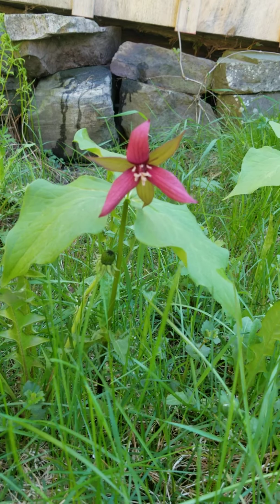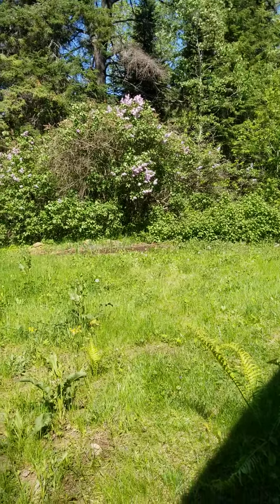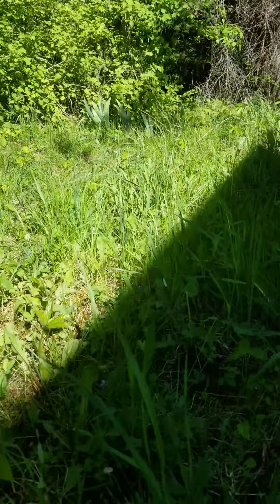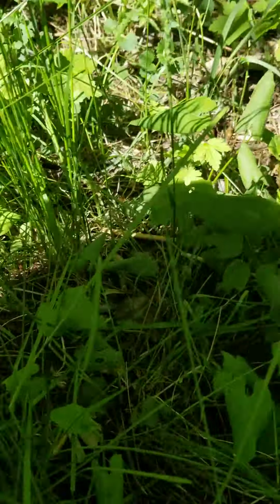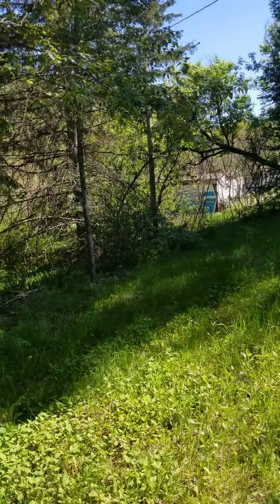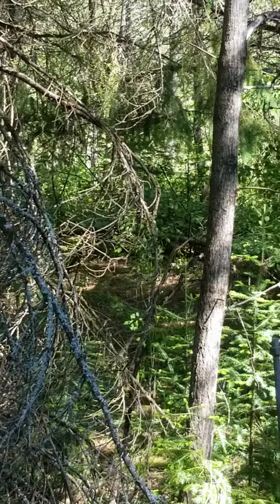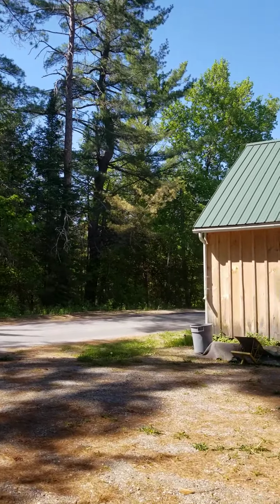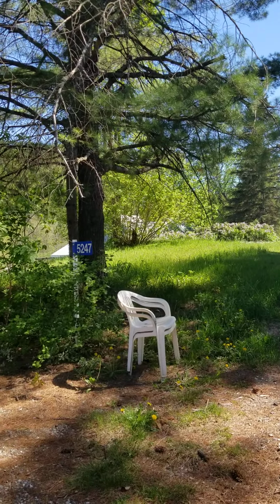A Walk Around the Outside of the Cabin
A little view of the "before" - no veggies or flowers planted yet - and in desperate need of a "haircut!"